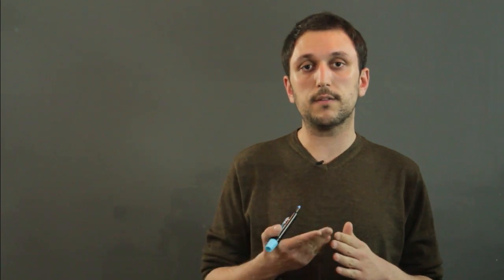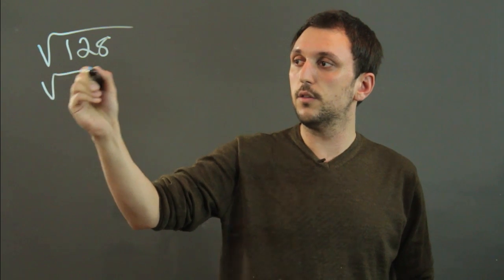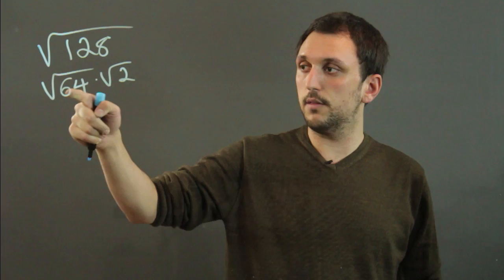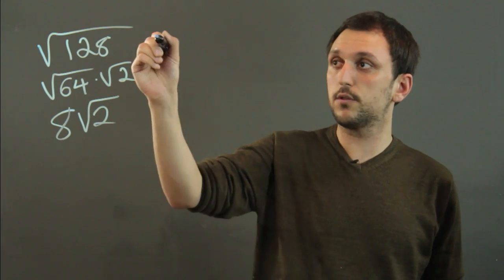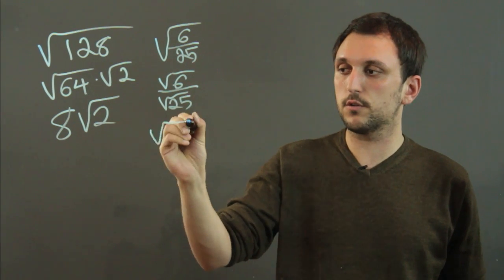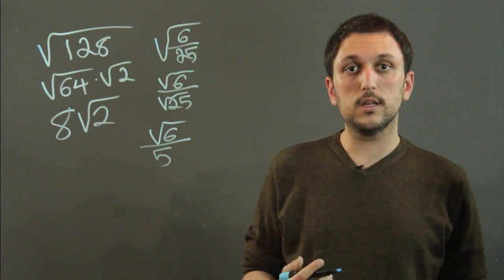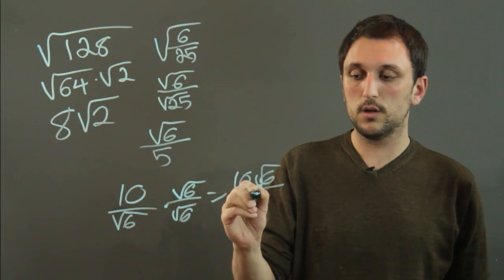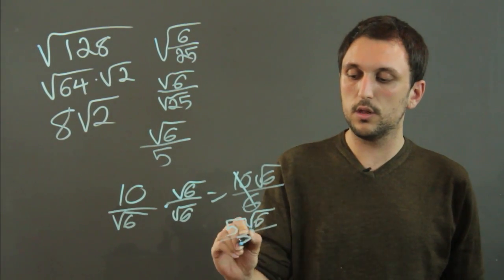Three Essential Conditions That Must Be Met for a Square Root to Be C... : Algebra, Geometry & More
For a square root to be considered simplified, three essential conditions must be met. Learn what three conditions have to be met for a square root to be considered simplified with help from a high school mathematics tutor in this free video clip.

Series Description: Whether you're trying to convert one unit of measurement to another or are trying to measure an object like an irregular triangle, a few fundamental principles of mathematics can help make the whole job easier. Learn how to complete various mathematical tasks with help from a high school mathematics tutor in this free video series.